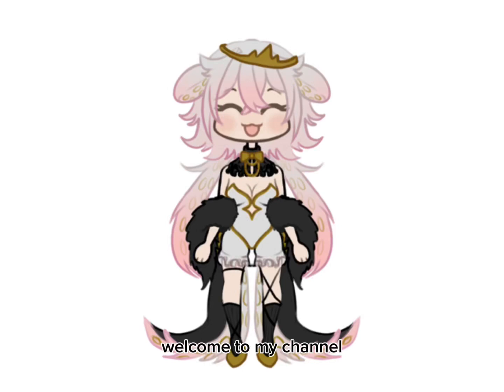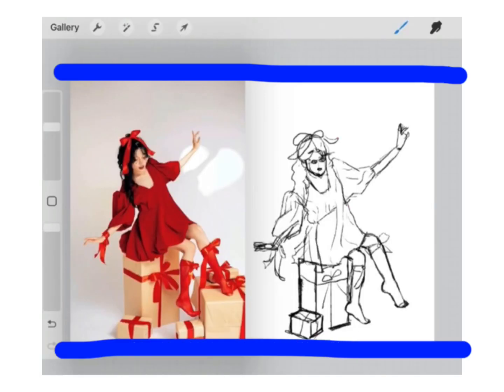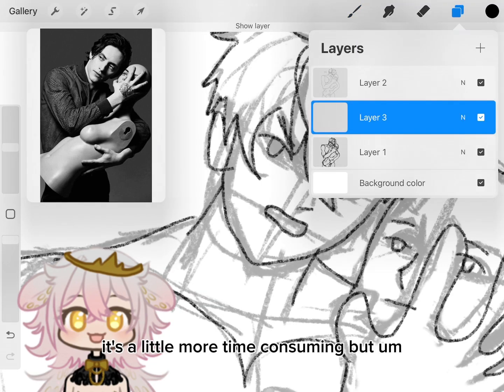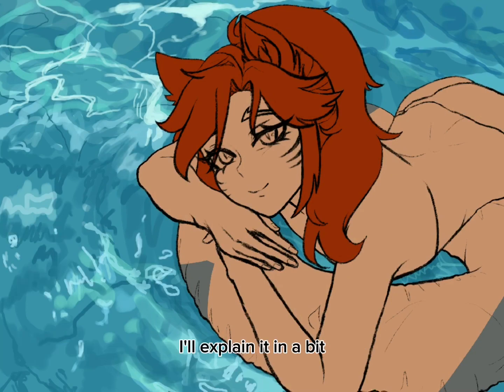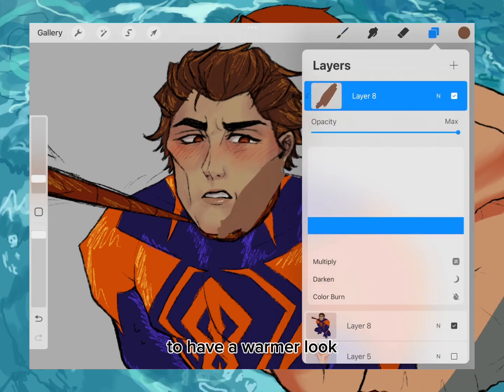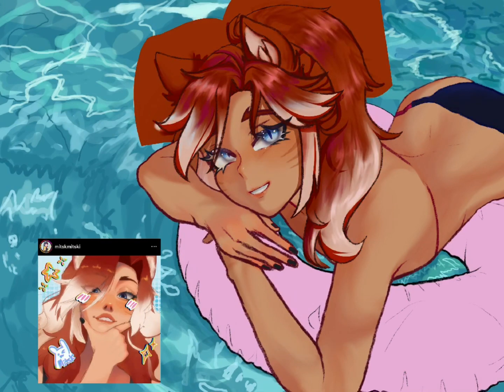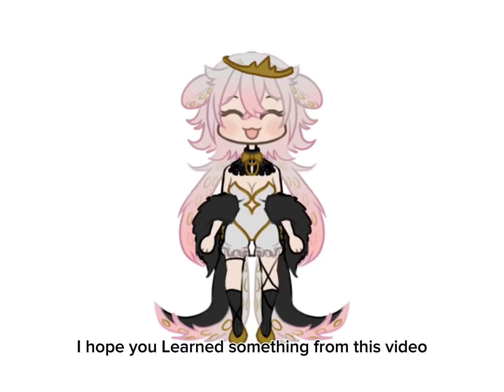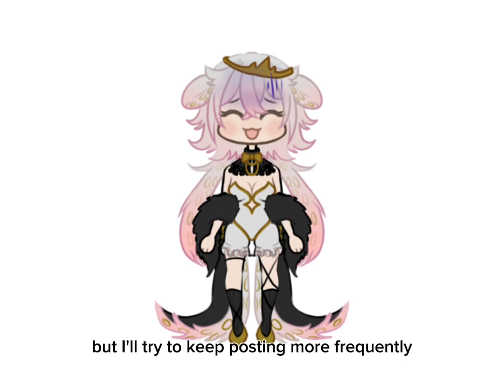How I improved my art skills!🙀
Hello! I’m back from my grave once again! I hope you liked the video! This is how I personally did to make this drawing and to be honest I’m happy with it. Of course I could’ve made some changes here and there but overall, I’m pleased with the result.

It will help my channel grow bigger and get monetized! It will also help me know what kind of content people are actually interested!